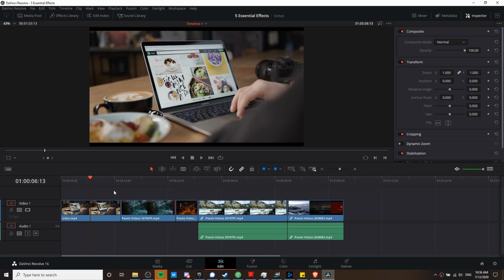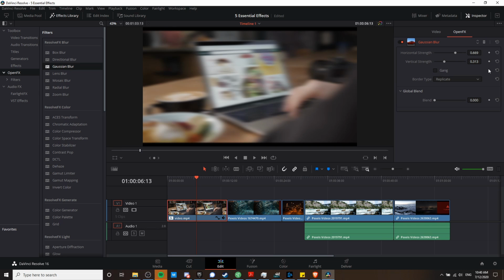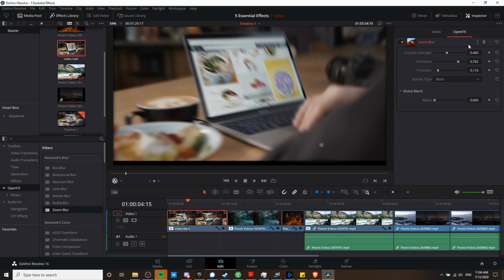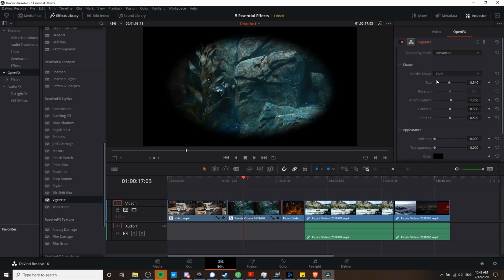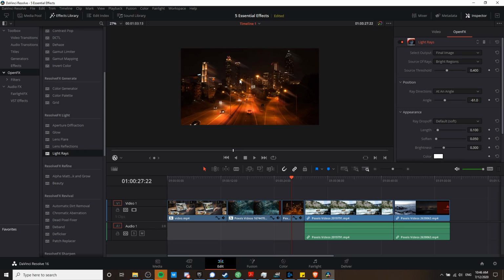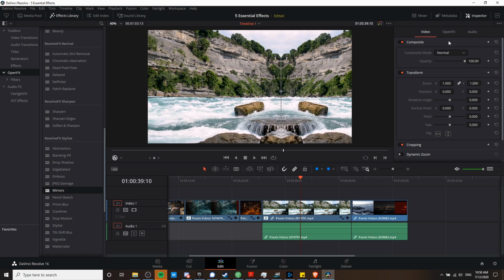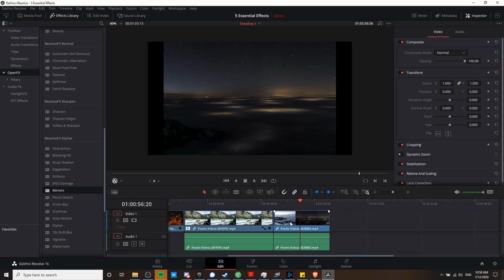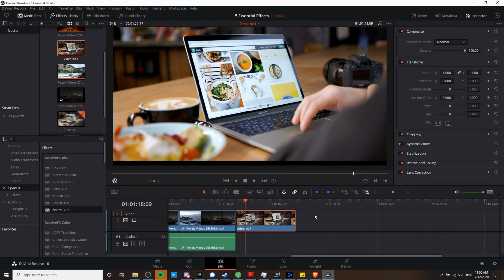Learn 5 Essential Visual Effects in DaVinci Resolve 16 - Tutorial for Beginners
In this video, we cover OpenFX including 3 types of blurs, vignette, light rays, mirrors, and the auto color tool in Resolve 16. These visual effects can be used to spice up your clips as standalone effects or keyframes for animations or transitions (see my other videos on how to do keyframe animation)

Timestamps:
0:00 What to Expect
0:07 Blurs - Gaussian, Radial, Zoom
4:10 Vignette Effect
5:53 Light Rays
8:21 Mirrors
10:35 Auto Color
12:39 Wrap Up

Credits
Free Stock Photos & Images used from Pexels